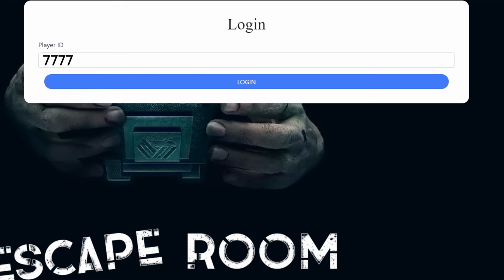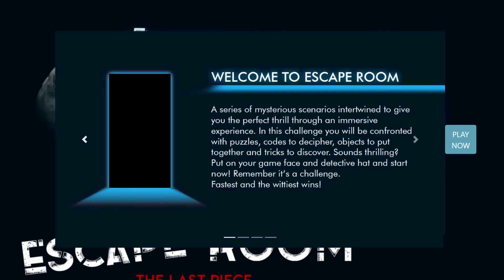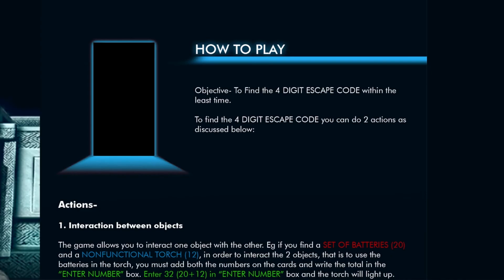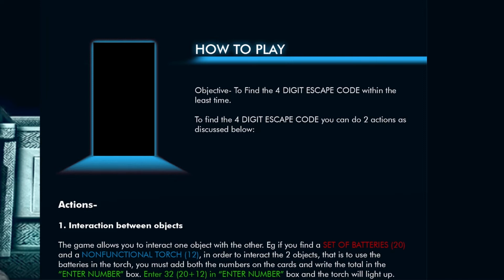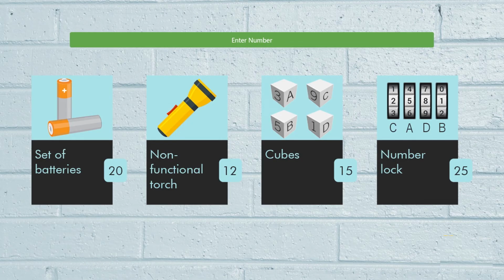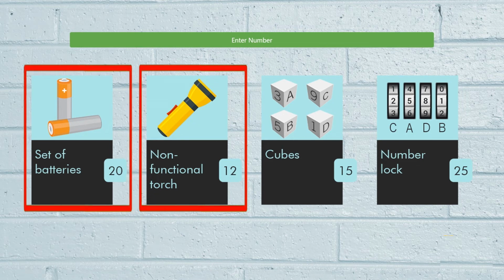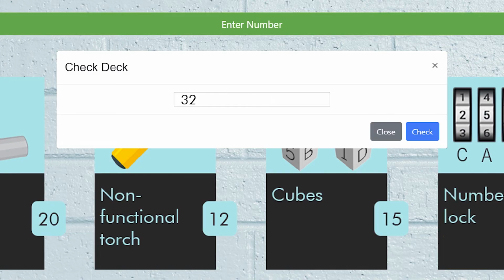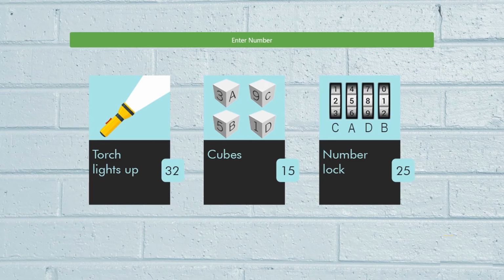Escape Room- tutorial--- 2 steps